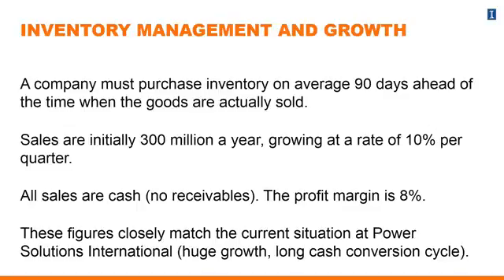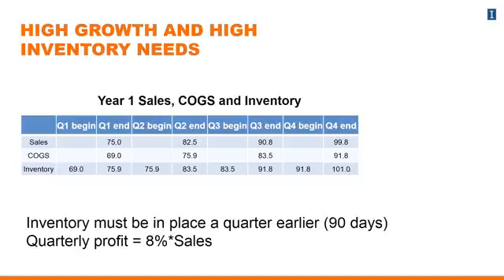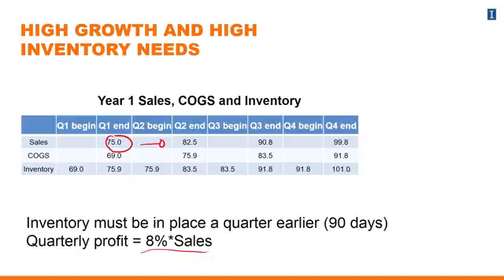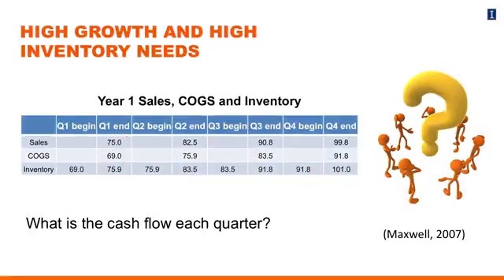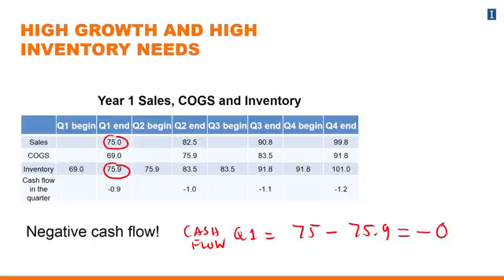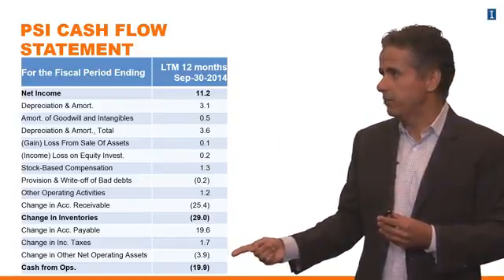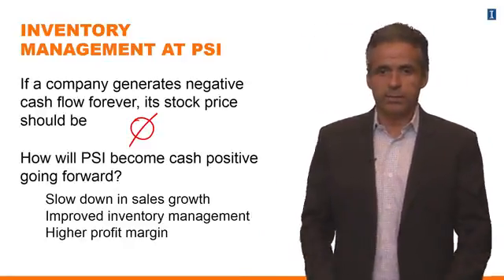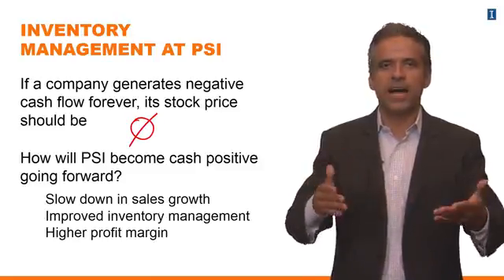Lesson 2 9 Short Term Financial Planning Inventory